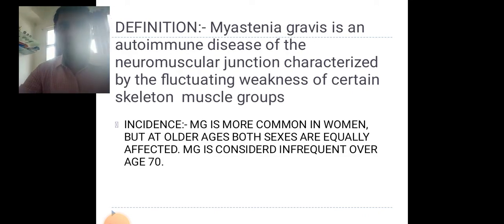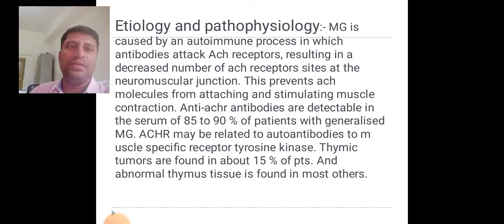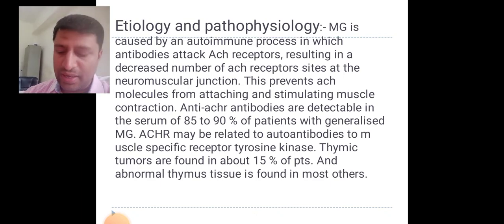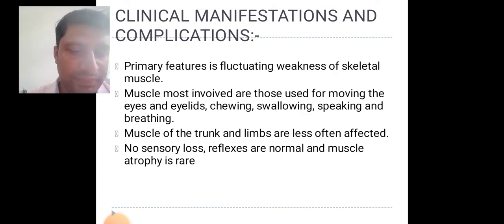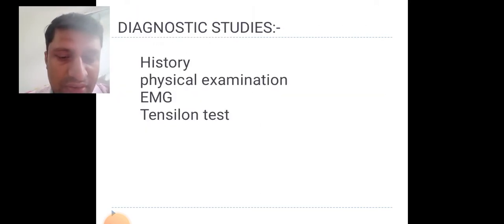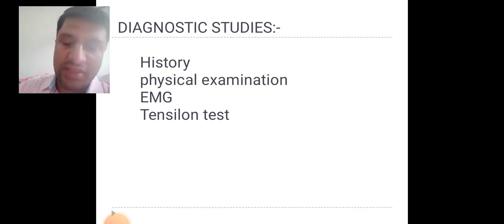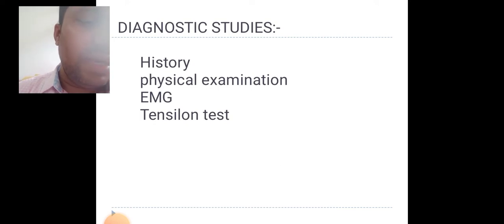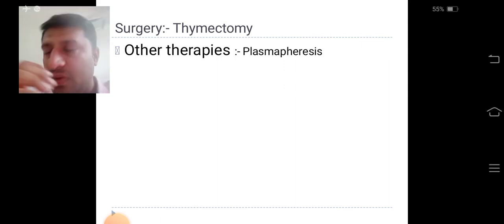MYASTHENIA GRAVIS - MR ASLAM KHAN